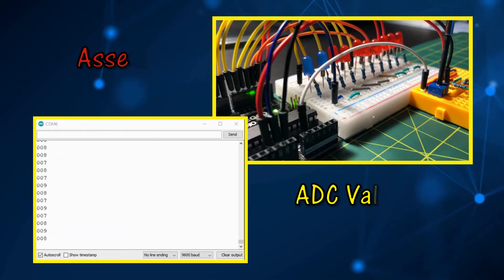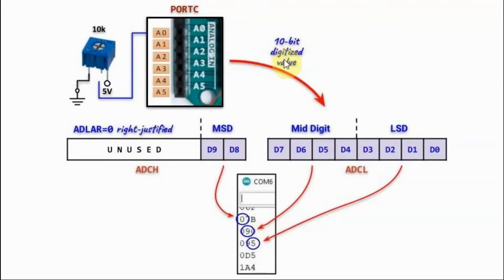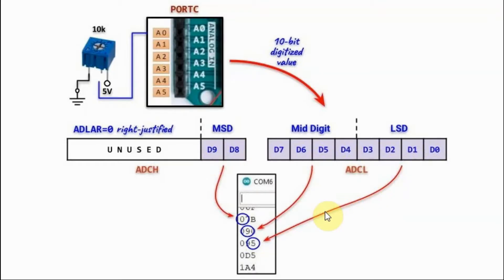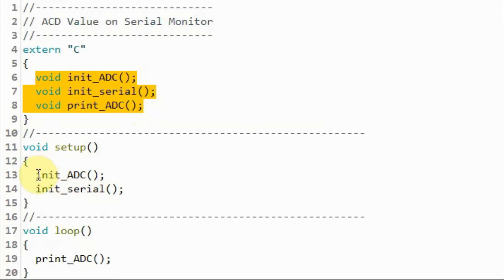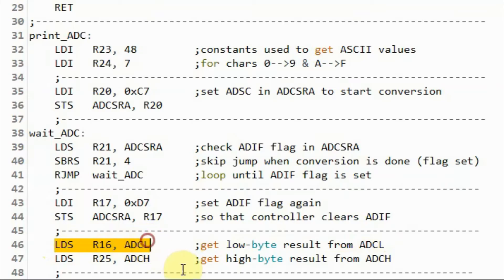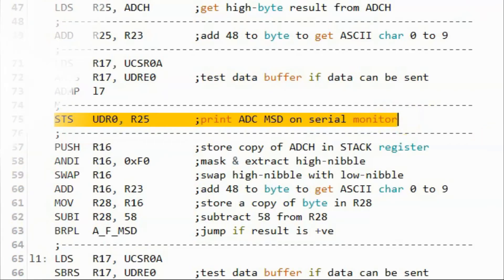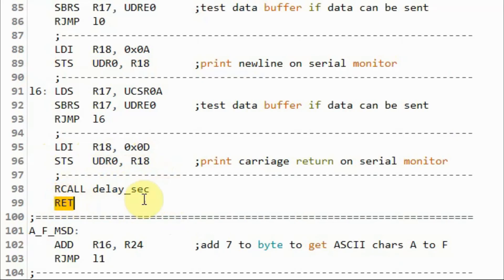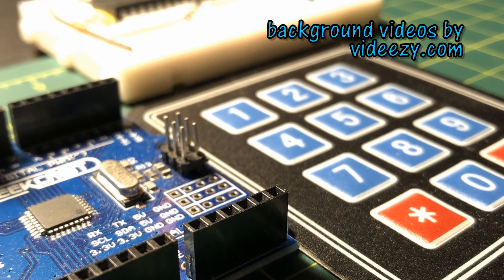Assembly via Arduino (part 8) - ADC Value on Serial Monitor